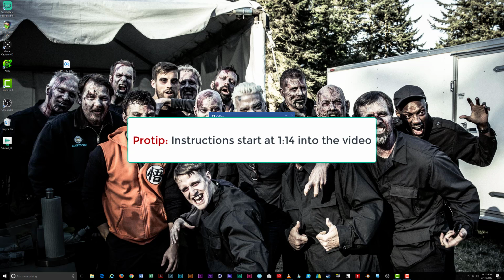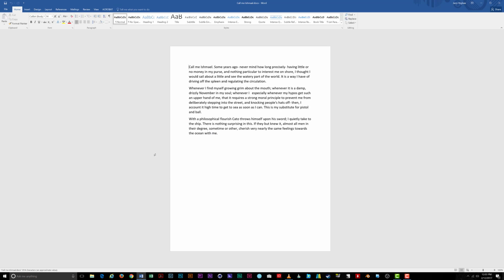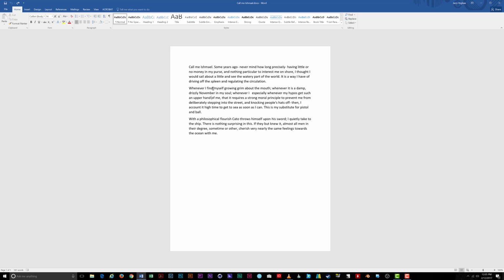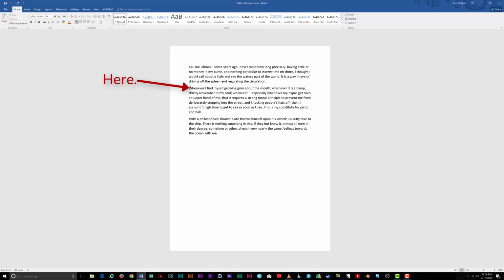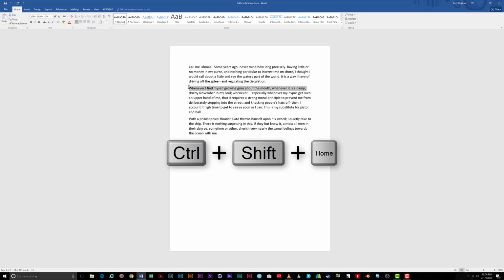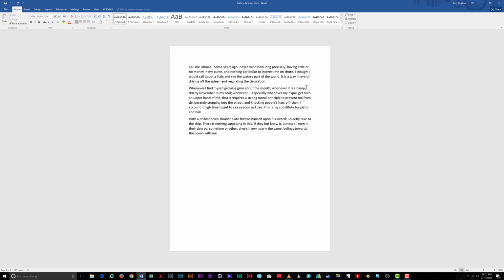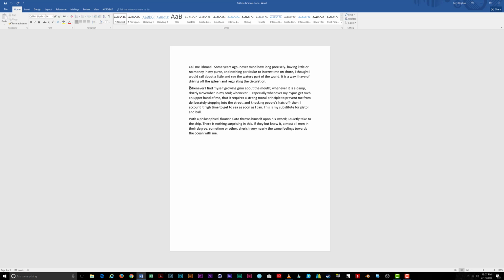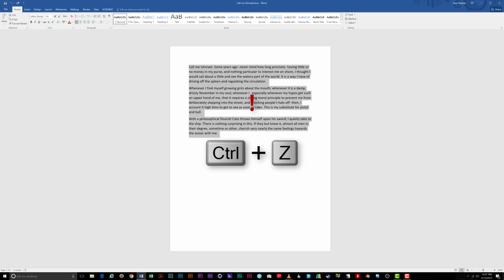How to Select Text in Word 2016 and 2013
In this video, I'll show you some great tips for the different text selection methods in Microsoft Word 2016. Most, if not all, of these text selection tips will work in Word 2013 as well.

Select single characters, single words, entire paragraphs, sections of a document, and more without having to resort to the clumsy method of dragging your mouse across the text.